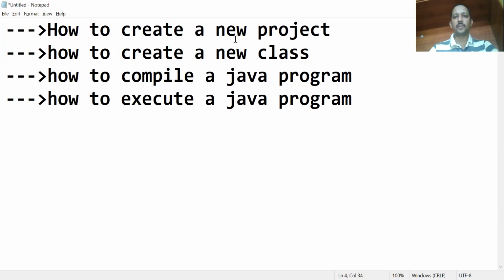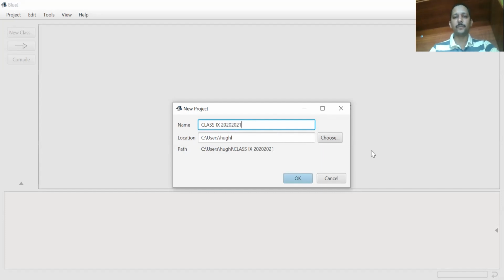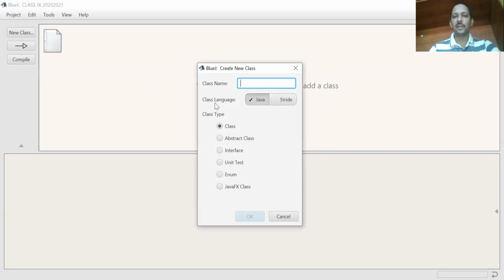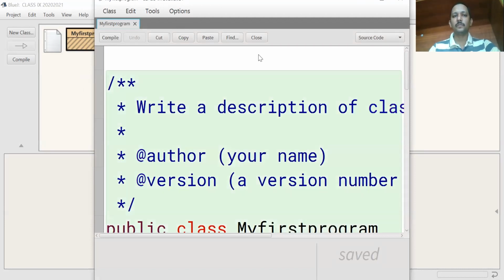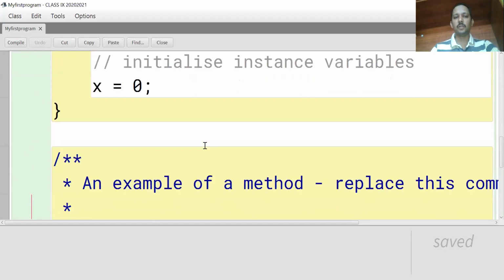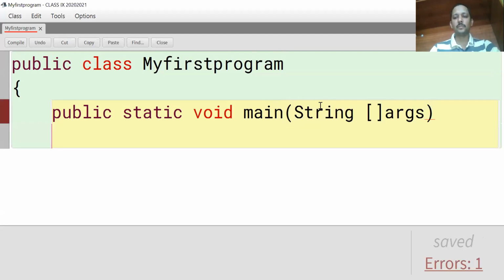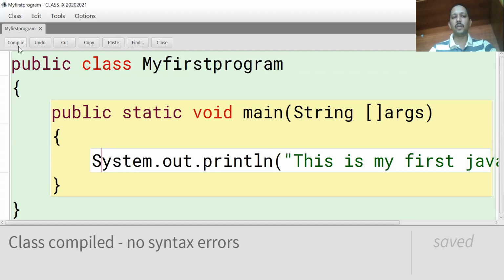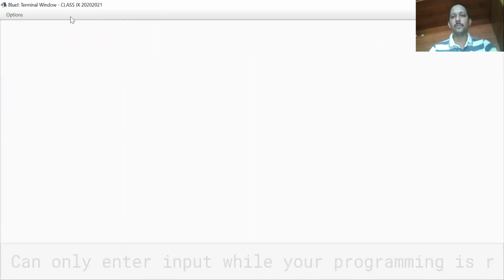COMPILATION AND EXECUTION OF JAVA PROGRAM IN BLUEJ